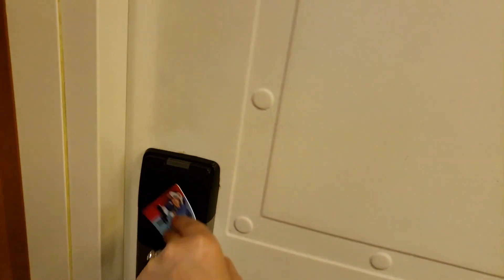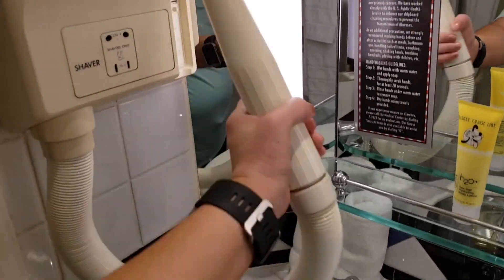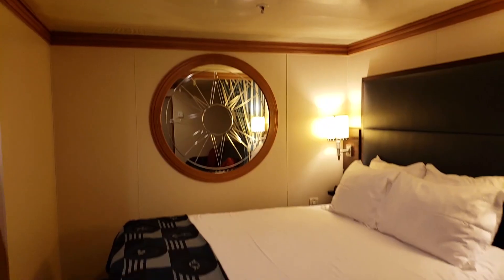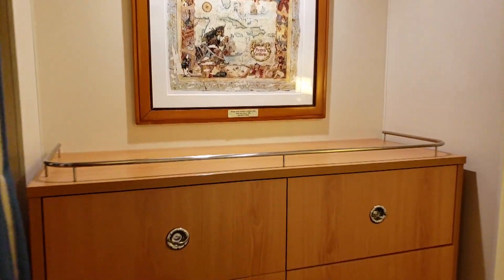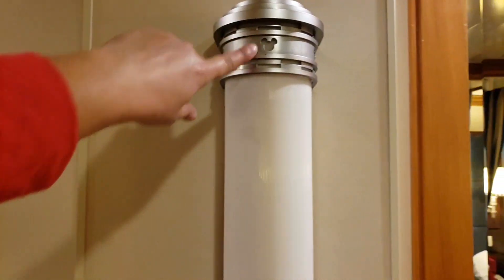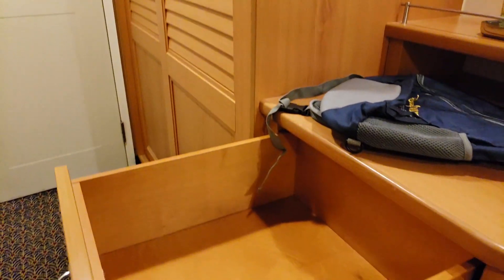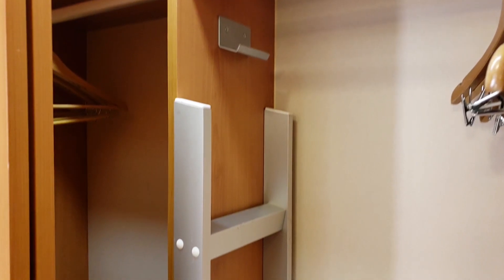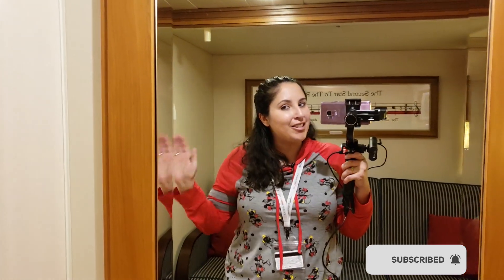STANDARD INSIDE & DELUXE INSIDE STATEROOM Disney Cruise Stateroom Tours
Disney Cruise Line Inside Staterooms Compared! Have you thought what are the differences between the two categories, standard inside & deluxe inside Stateroom on a Disney Cruise? Are you curious if there are there refrigerators on a Disney cruise? We got to experience both cabins while aboard two different sailing on the Disney Magic. It was very interesting to see the two types of rooms compared side by side. In this Disney cruise line stateroom review, I can only compare these two types of rooms as that is what I have experienced but of the two room categories, I prefer the Deluxe over the Standard.
I hope you enjoy the tour and review! Let me know if you have any questions! Which stateroom would you pick?